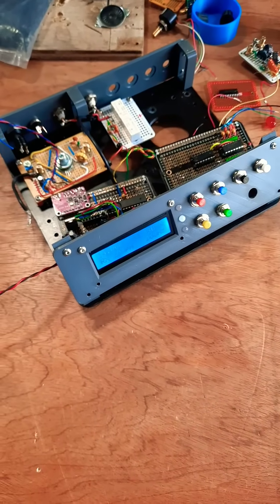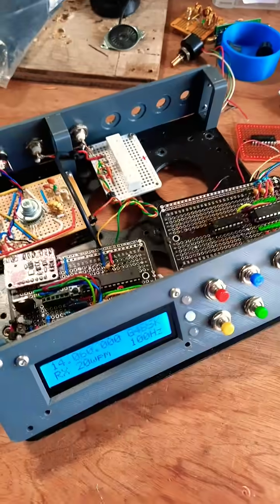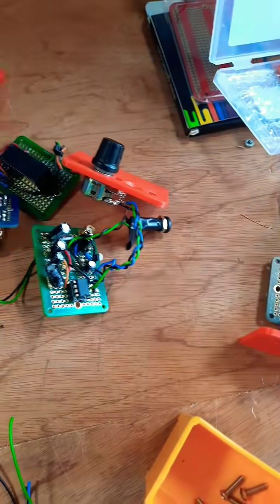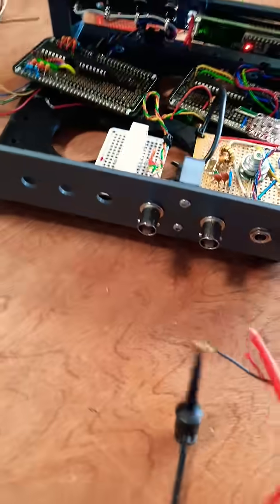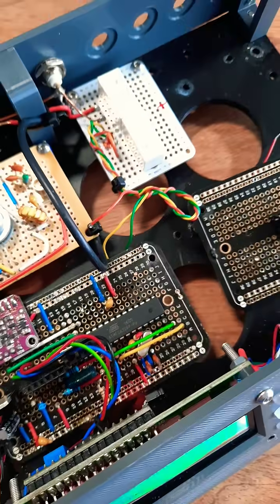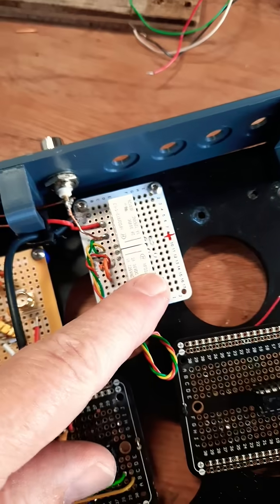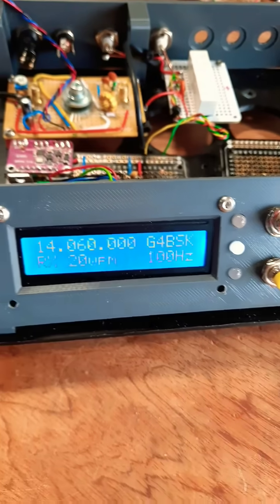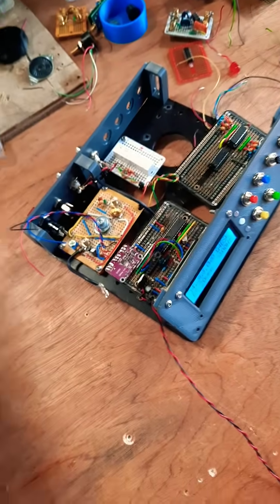9 October 2025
I'm rebuilding my QRP 1W experimental transceiver. Here's a brief look at the ongoing process. I'm using my Prusa Core One printer to smarten it up and improve the structure. To start with, I'm making a 1W transmitter which I can use with an external receiver. Hoping to show the finished unit very soon.